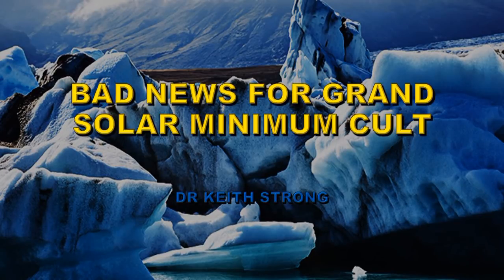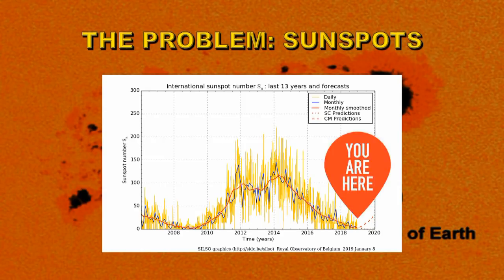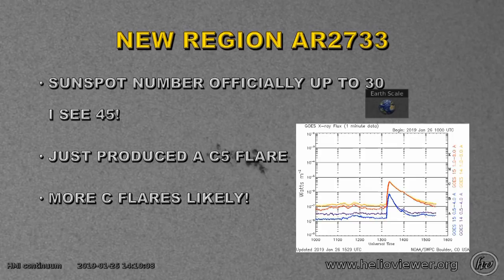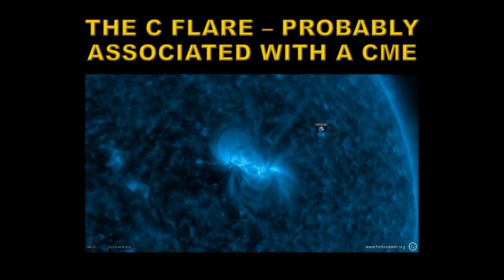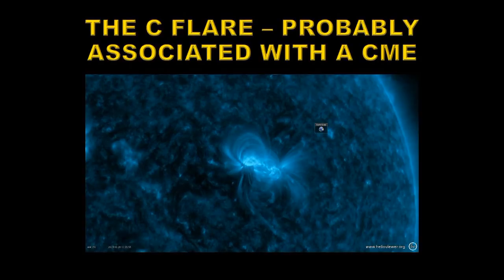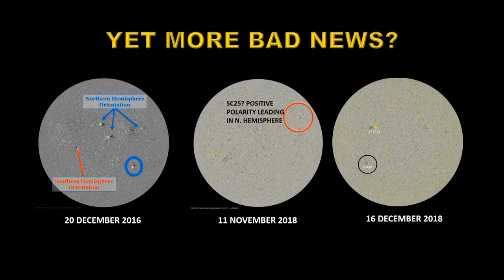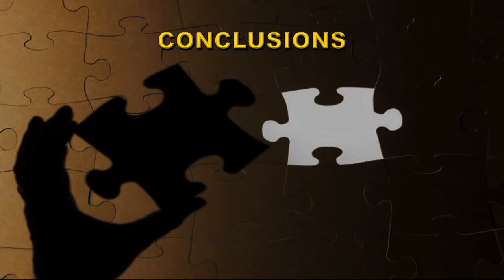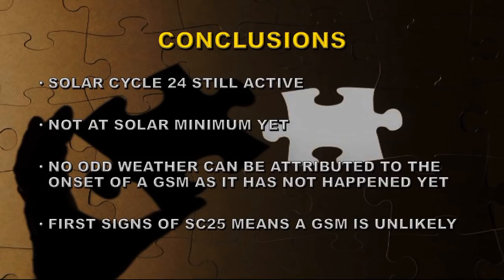BAD NEWS FOR GRAND SOLAR MINIMUM CULT